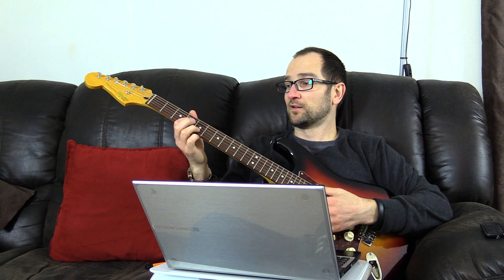intheblues Mail Bag Episode #3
This is episode #3 of the intheblues mail bag series.  Check below for the Twitter/Facebook/Google+ details.

0:20 - Jerry's Left Handed Guitar Shop
0:56 - Blues Junior vs Mustang Video
1:48 - Going to Detroit Michigan
2:45 - How much music theory I know
8:00 - Mustang Monday Series
9:32 - Chicken Picks Comments
10:34 - Live Gig Footage (Shane Diiorio Band)
12:34 - Power Attenuation for Amps
14:26 - Fender 68 Deluxe Reverb Amplifier
15:27 - Channel updates and Info to Mail Bag Series